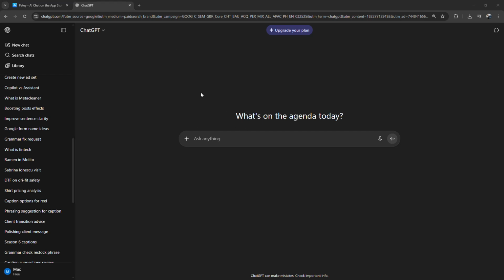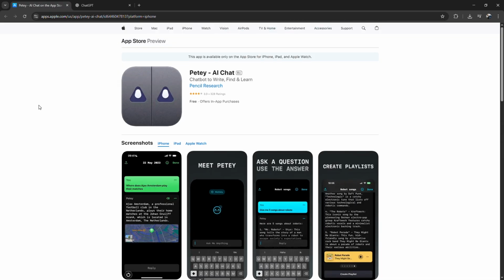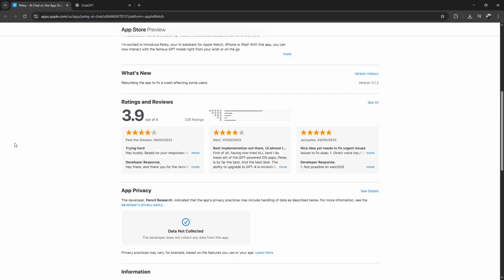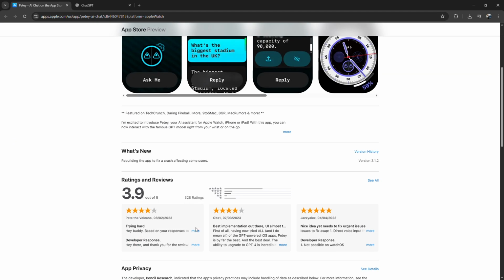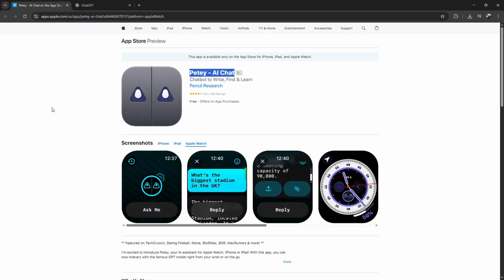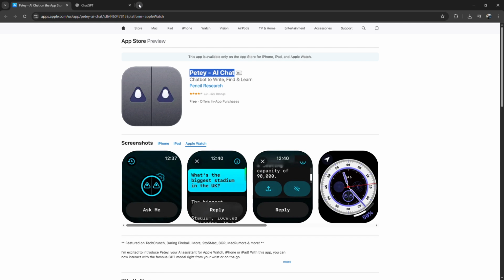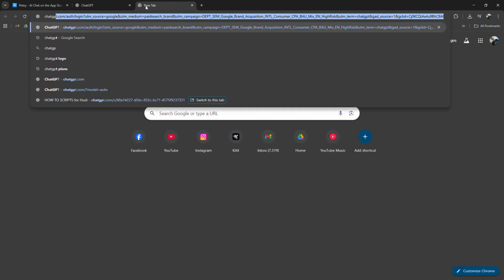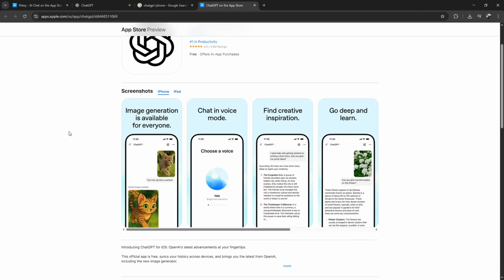How to Download ChatGPT on Apple Watch (2025 GUIDE)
In this step-by-step guide, I’ll show you how to install and use ChatGPT on your Apple Watch in 2025. Whether you want quick AI replies, voice commands, or productivity on the go, this video covers it all!

✅ How to download ChatGPT on Apple Watch
✅ Using ChatGPT via the official app & shortcuts
✅ Voice-to-text & AI replies from your wrist
✅ Setting up complications for quick access
✅ Best tips to maximize ChatGPT on Apple Watch